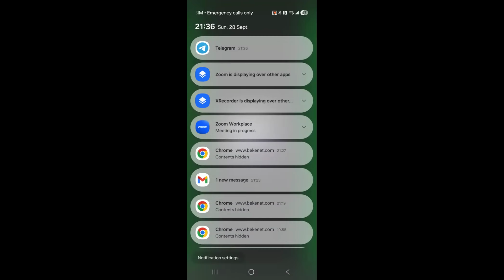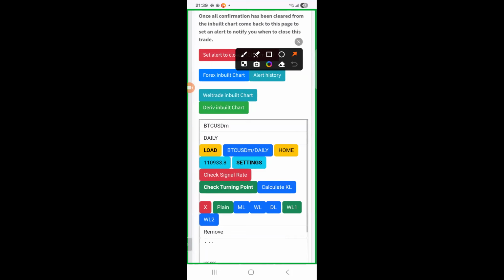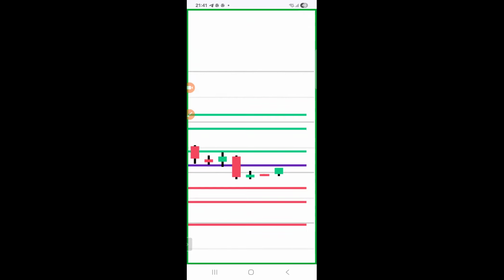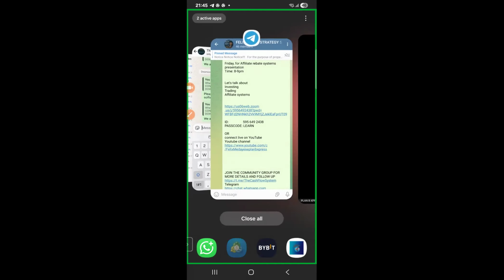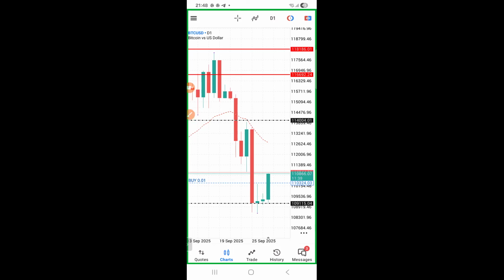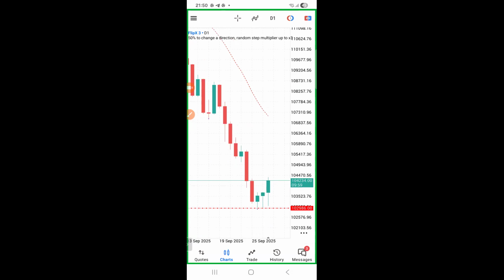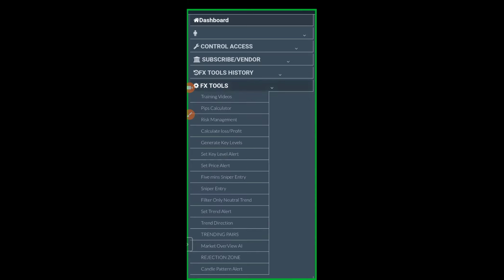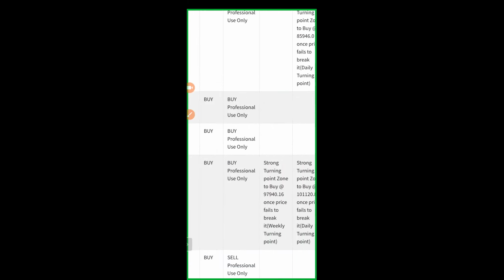Generating A+ Signals with Bekenet Software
FREE PLAN B SOFT TRADING MODEL IN CRYPTO, FOREX AND SYNTHETIC (MAKING $20-$200 DAILY)
STEP ONE:

FOREX
CREATE LIVE ACCOUNT WITH US IN CAPITALXTEND with a minimum deposit of $100 a free forex Education and interval signals.

Start up options and benefits
Option A: $350
$300 for funding your capitalxtend account
Access to more frequent signals
Access to Premium live sessions with experts

Option B: $550
Access to additional 1 month free subscription on bekenet software
Access to Premium live session with experts
Access to premium scanner on tradingview
Access to advanced market setups training
Access to A+ trading setups signals

Option C: $1,300
Access to additional 2 month free subscription on bekenet software
Access to once in a month Advanced life mentorship with Felix

Option D: $2,600
Access to additional 3 month free subscription on bekenet software
Access to Felix Forex Inner Cord for Advanced Felix personal setups
Access to Felix’s Hack on MT5

Option E: $5,600
Access to Felix Private mentorship and investment diversifications in crypto, stocks, land banking, money market etc.

Follow our simple and conservative Copy trading without stress

Fund your account with a minimum of $500 but better still from $1000 and above

Still following the sequential order in the forex segment